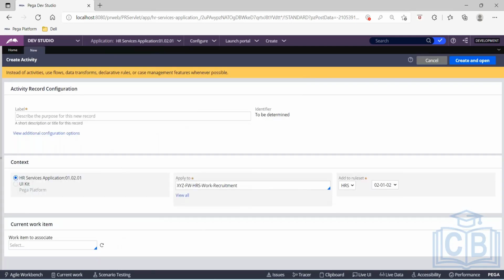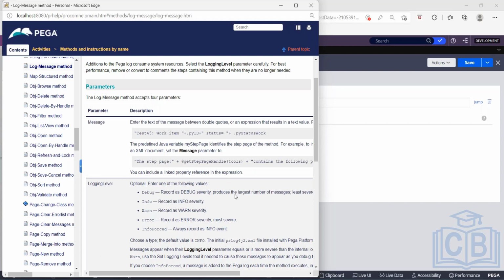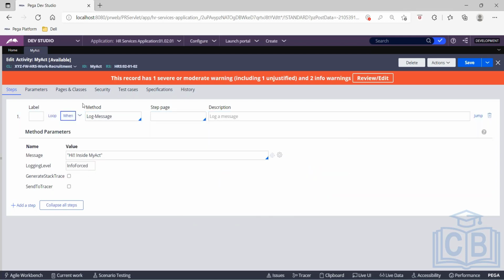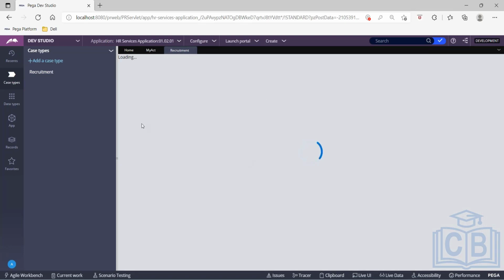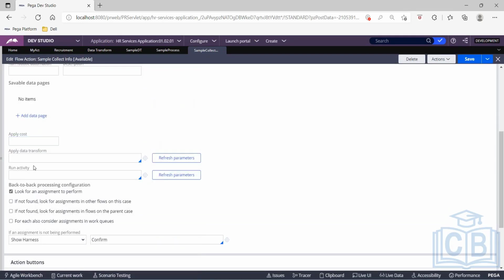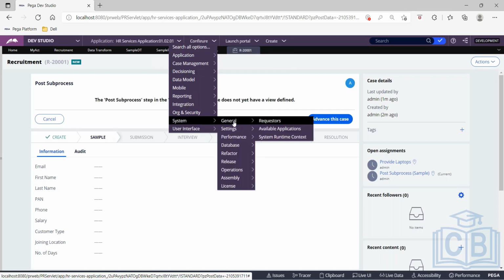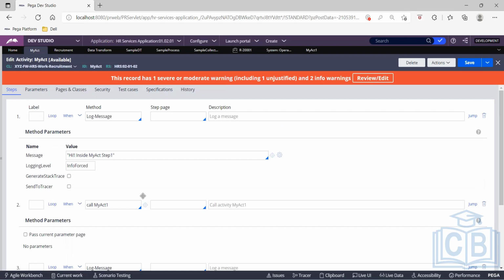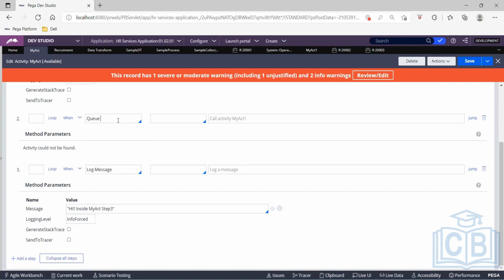PEGA CSSA Tutorial | pega cssa training | what is pega cssa | pega cssa course | CyberBrainer